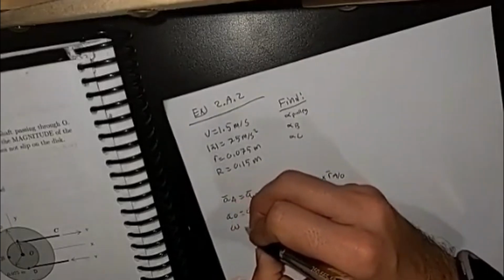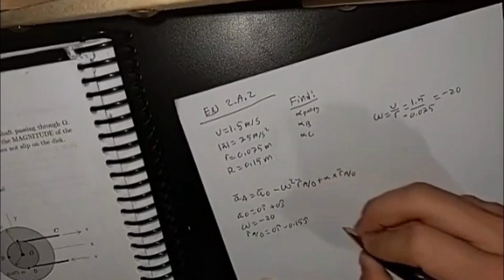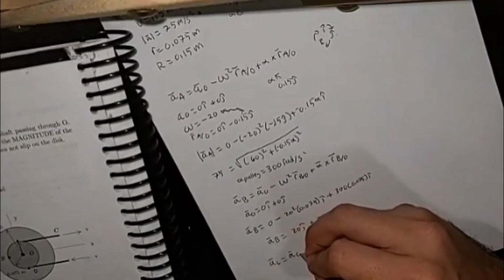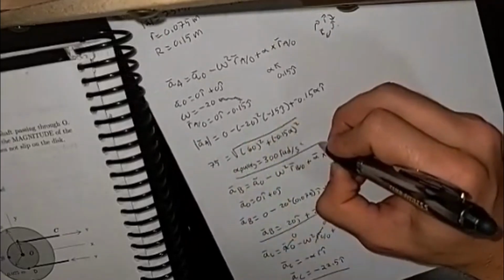Alex Mullet Ben Toole, Dynamic Problem 2.A.2